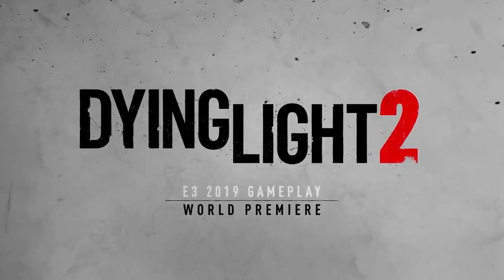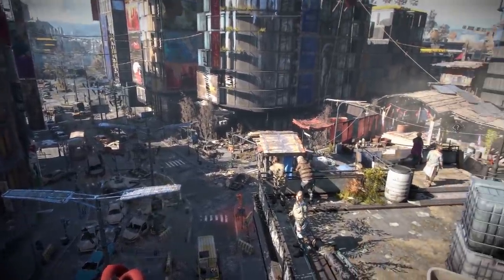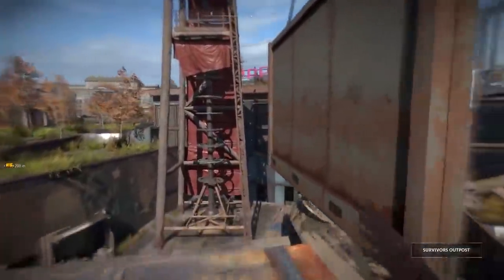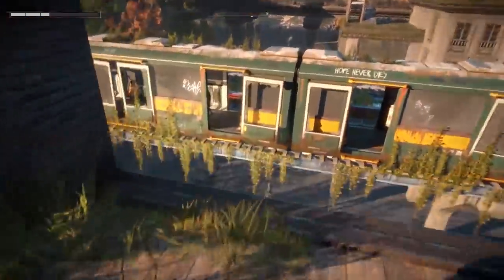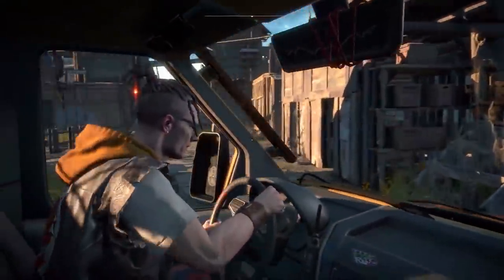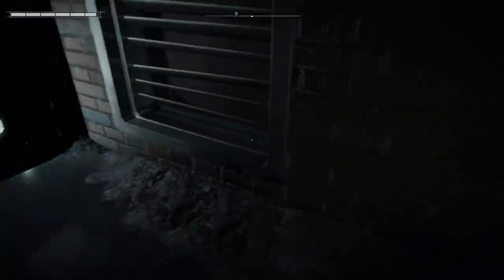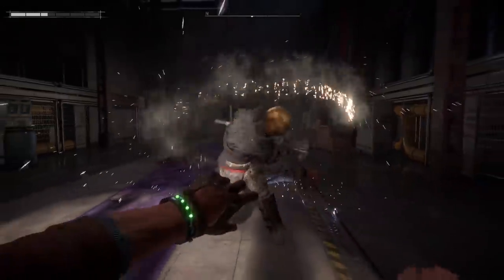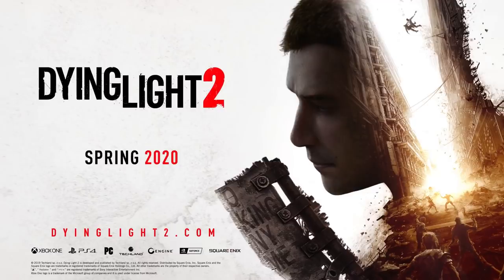DYING LIGHT 2 Gameplay Walkthrough - BEST NEW 2020 GAME?!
Dying Light 2 Gameplay Walkthrough Part 1 - FINALLY! The Dying Light 2 gameplay from E3 2019 has dropped, and now you can witness what is shaping up to be one of the BEST games of 2020! Will the final release live up to the hype? Let me know YOUR thoughts on Dying Light 2 in the comments down below!